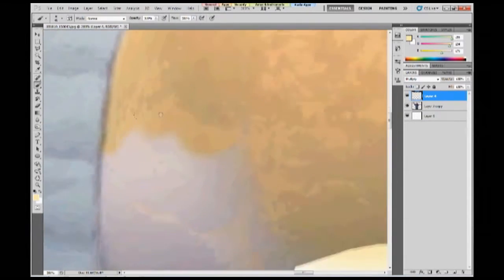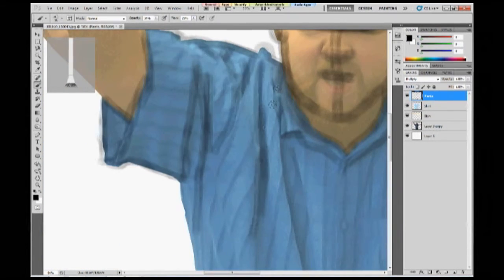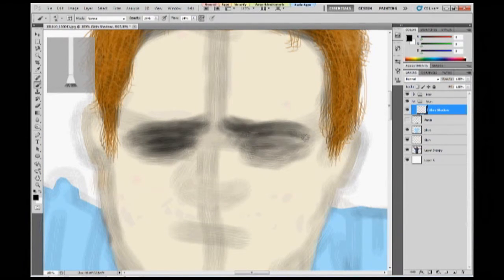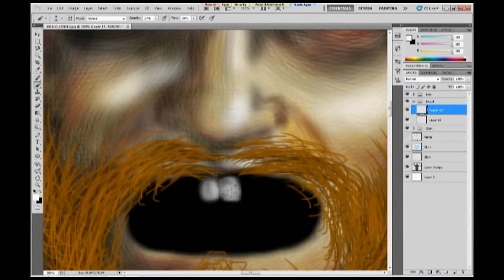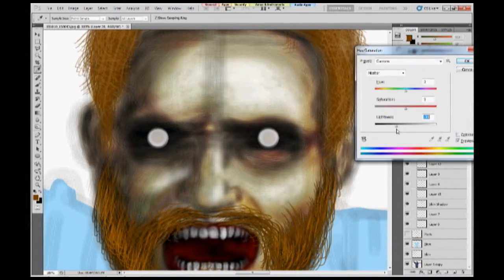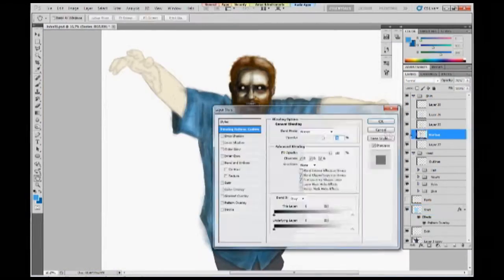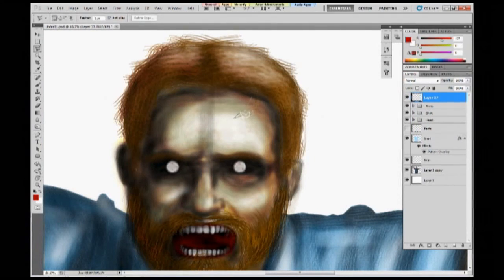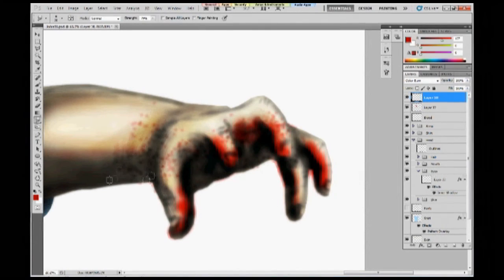Painting A Zombie - Speed Run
Chris comments on a time lapse design/paint of zombie concept art for the Epidemic: No One Leaves Alive prototype board game.